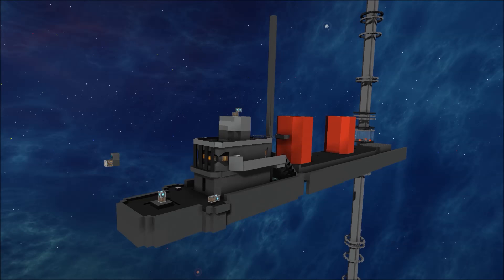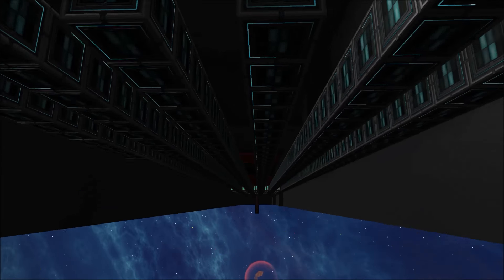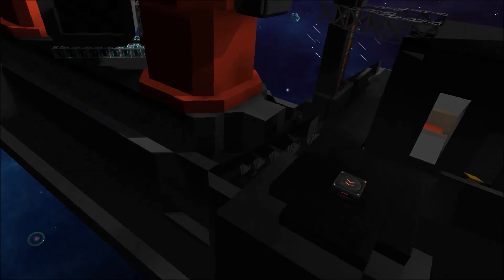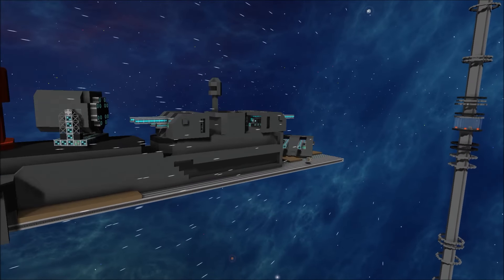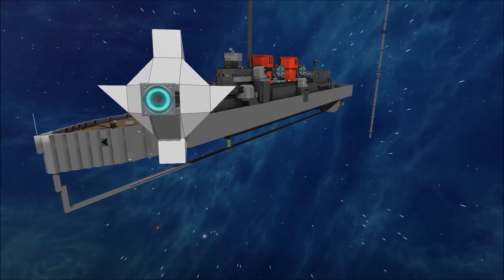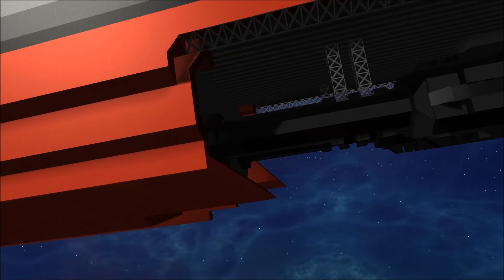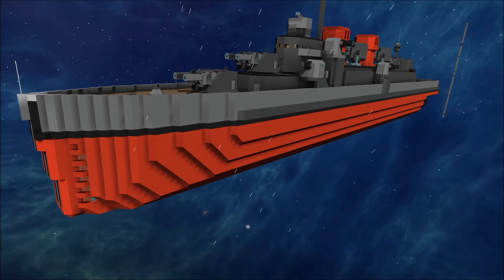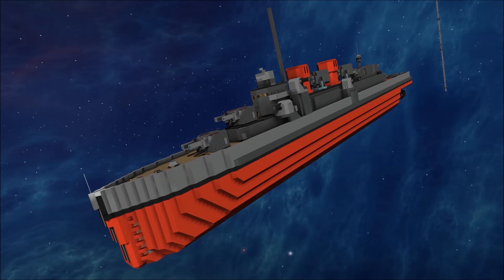WWII DESTROYER BUILD in StarMade (First Part)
It took me a couple of weeks of piece-meal work to complete the destroyer; This is an in-depth look at the steps it tooko to build the Fletcher-class World War 2 Space destroyer.

This is an in depth discussion of the build process of the StarMade Fletcher Destroyer.

In this first part we focus on the ship exterior.

Active Roster
- Ship and Base builder, pirate adventurer.

- Logic magician and server owner.
TOP4CE - (USA)
- Space buddhist, server admin, and engineer.
- Music producer and governor of the space station known as Island City.

Starmade is an infinite open-universe space simulation sandbox game in development by Schine for Windows, Macintosh and Linux. StarMade is currently in alpha and is free to play, during alpha.

Developer: Schine, GmbH Publisher: Schine, GmbH
Platforms: Microsoft Windows, Linux, Macintosh operating systems
Genre: Action, Adventure, Indie, RPG, Simulation, Strategy, Early Access

Similar Games: Minecraft, Space Engineers, Empyrion: Galactic Survival, EVE Online, No Man's Sky, Fortress Craft,

FUN FACT: StarMade developer SCHINE are an Alumni of the Taco Bell "FEED THE BETA" which is a program helping to promote indie devs in finding their fans.